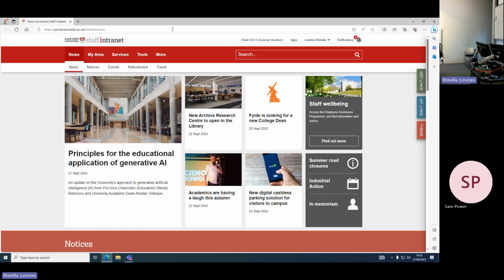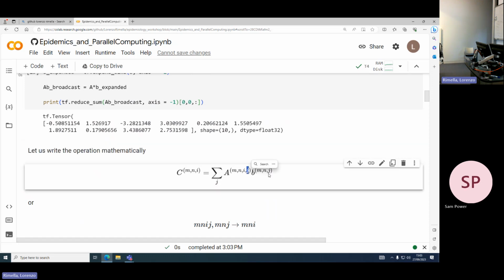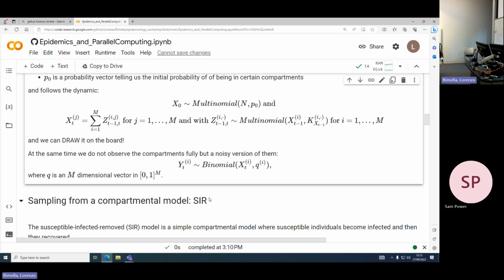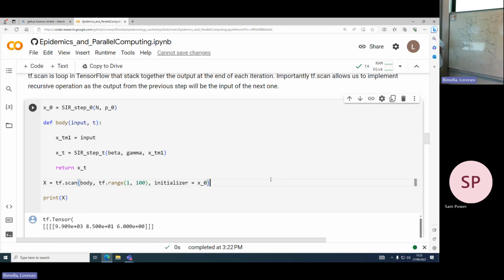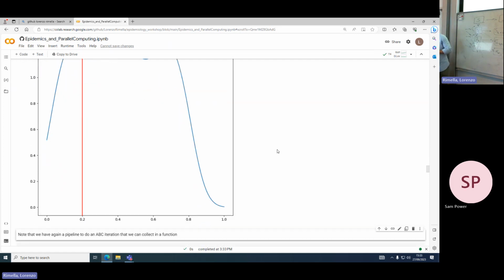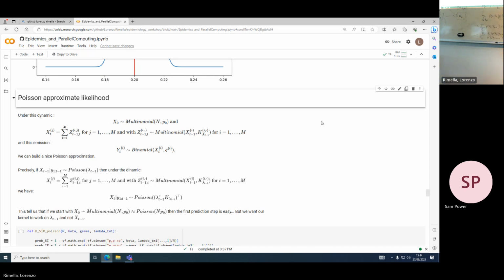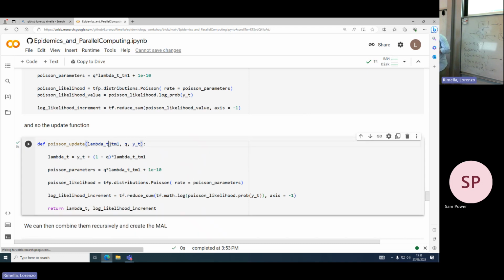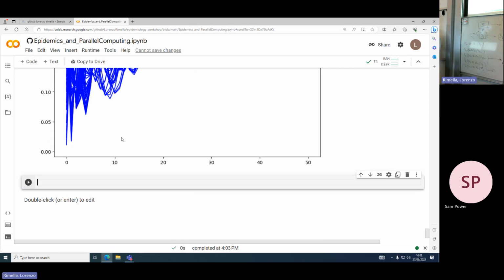Lorenzo Rimella - Simulating large-scale epidemics and the challenges of performing inference